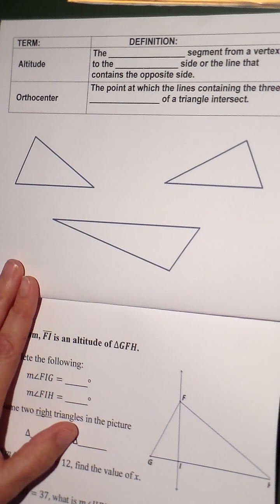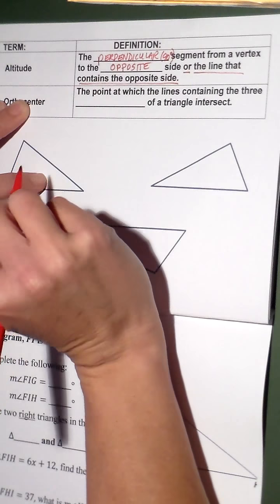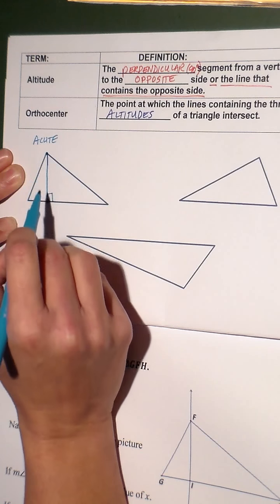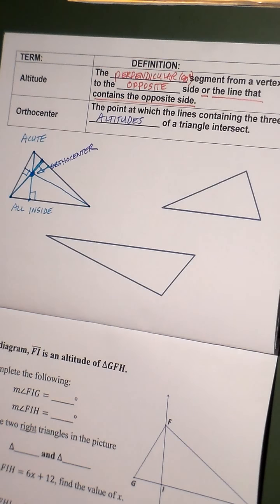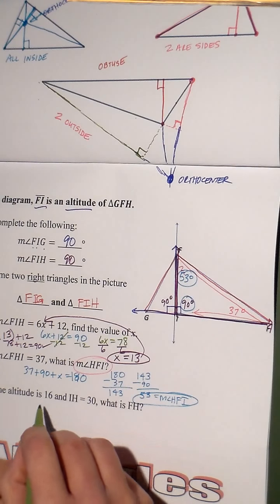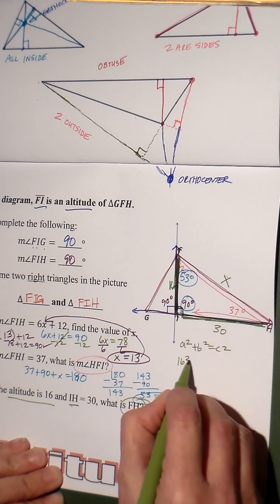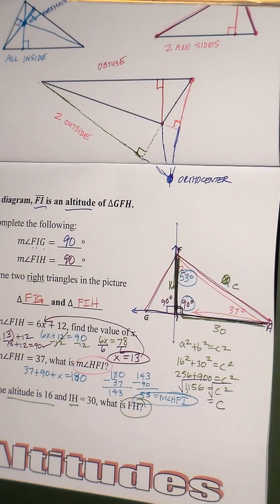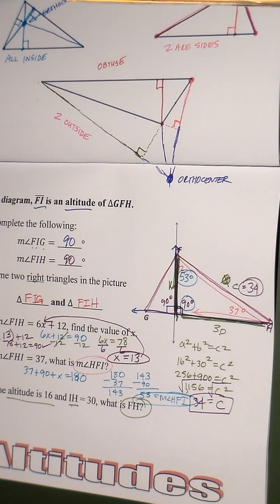Special Segments Foldable: Altitude